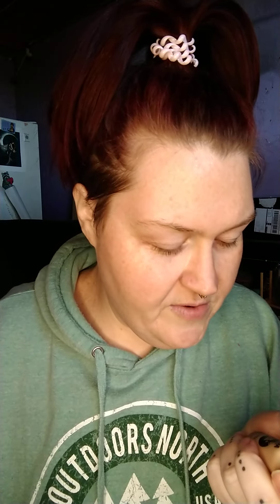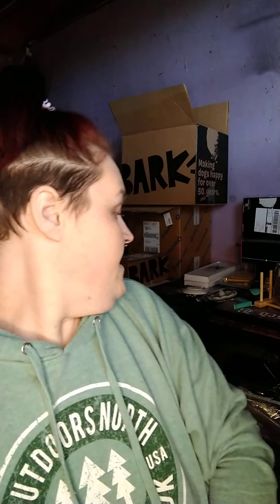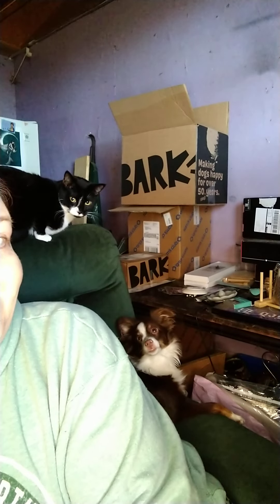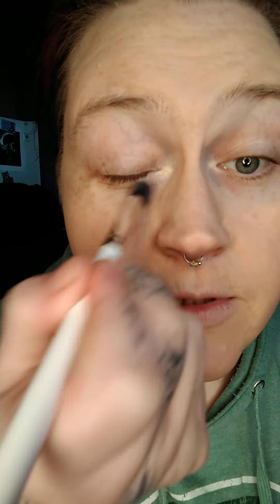A little Glam GRWM 😘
hey there Beautiful Creatures and today's video I do a full face of Glam with a red lip and a little wing situation I tried to put on lashes but it just wasn't going to work so still go over and follow me on Instagram so you can stay up to date with my day today which is pretty boring but you know LOL as always thank you for being here XOXO Kayla